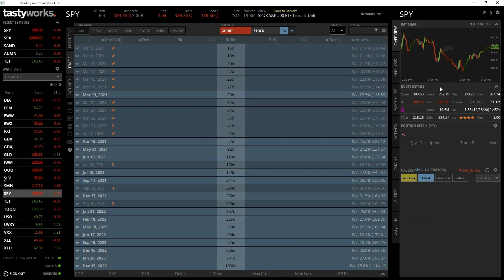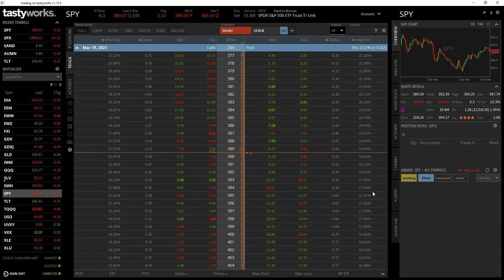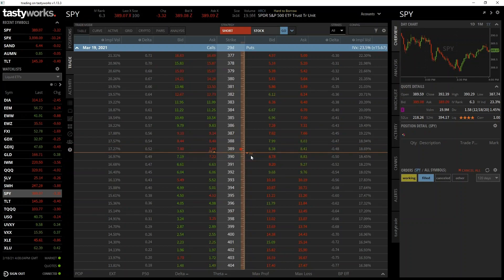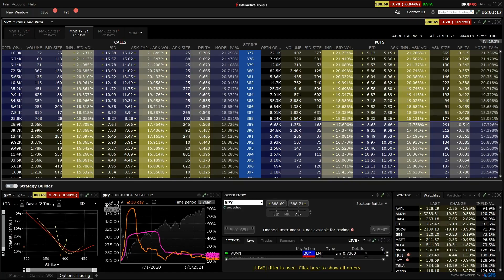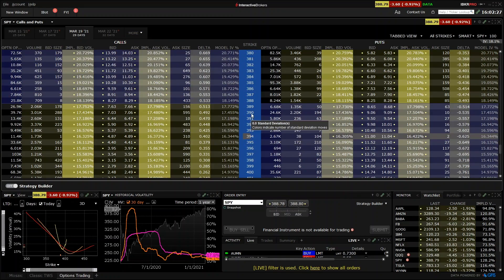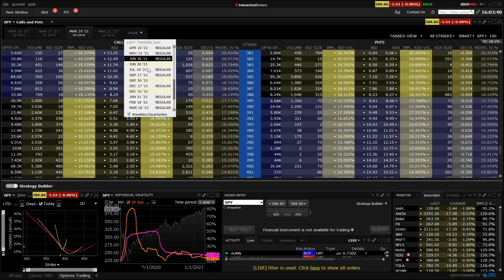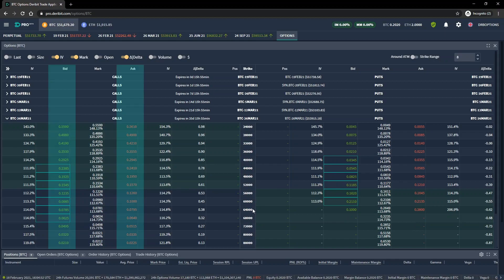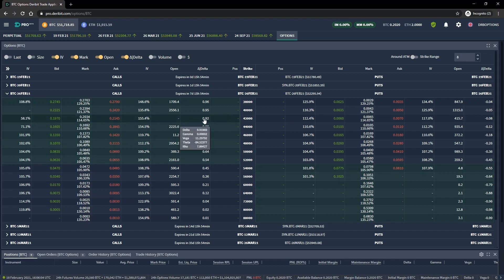2.6 Option chains - Deribit Options Course Basics